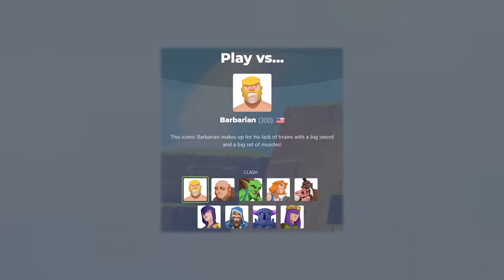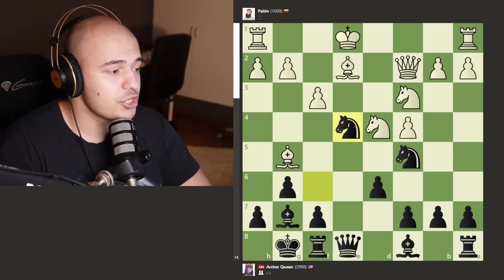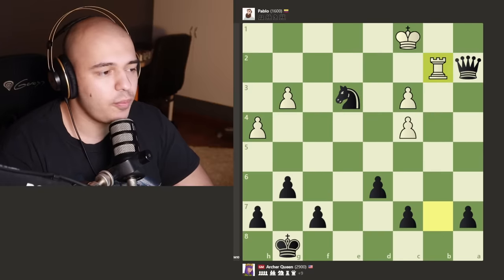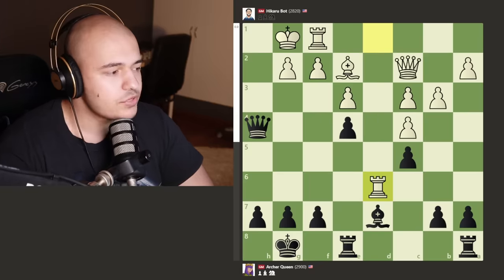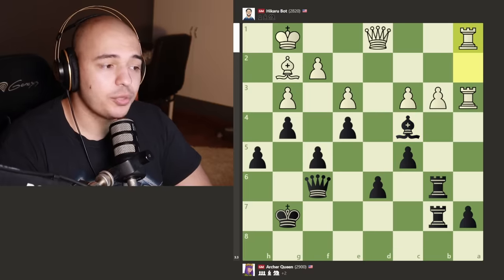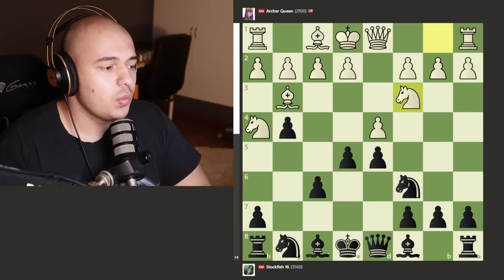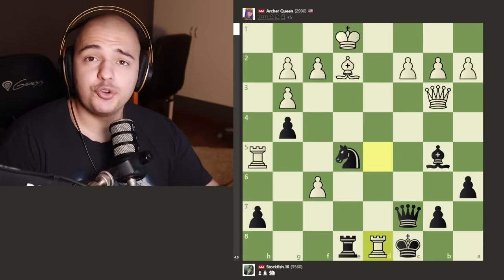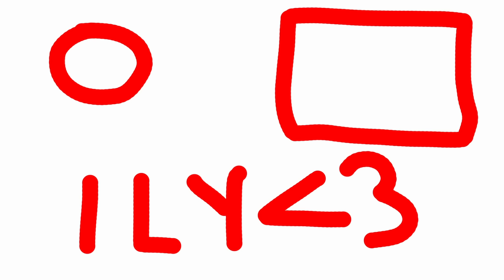This Is The Strongest Bot Chess com Ever Made.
Chess goes brrrrrrrrrrrrrrr

Intro - 0:00
Pablo Game - 0:31
Hikaru Game  - 5:22
Stockfish 16 Game - 11:19